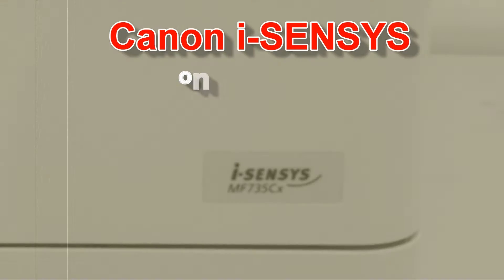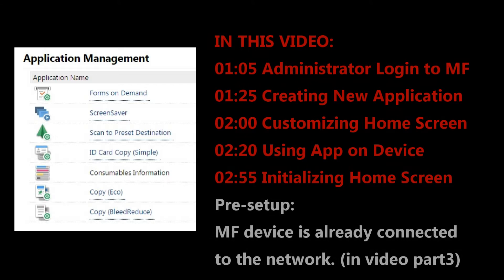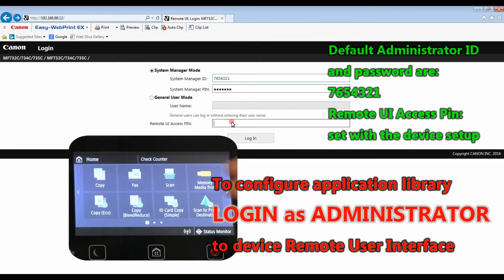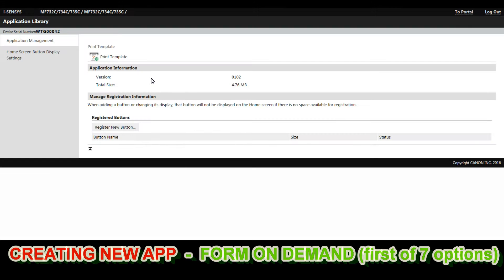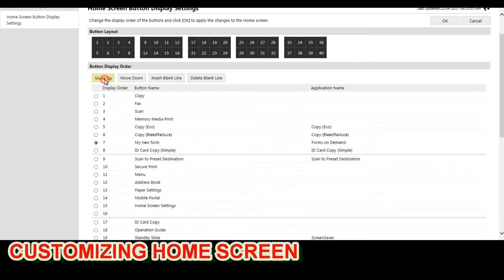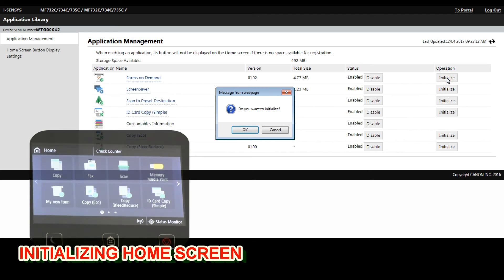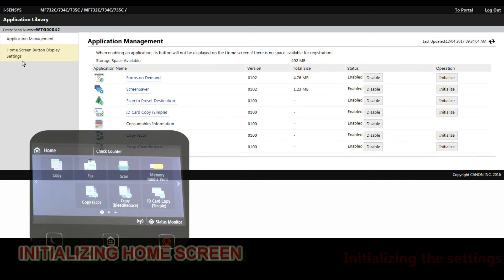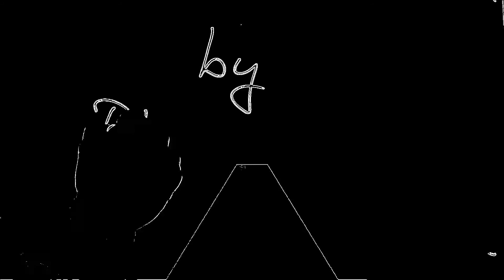iSENSYS MF630 and MF730 series - Application Library (part4.1)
IN THIS VIDEO:
01:05 Administrator Login to MF
01:25 Creating New Application
02:00 Customizing Home Screen
02:20 Using App on Device
02:55 Initializing Home Screen Settings